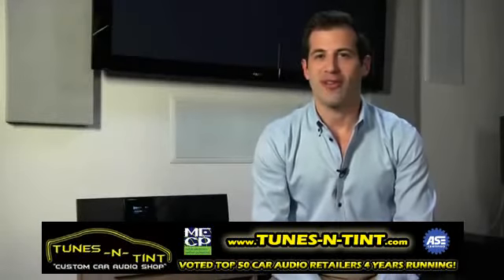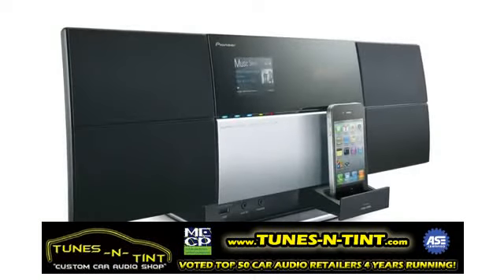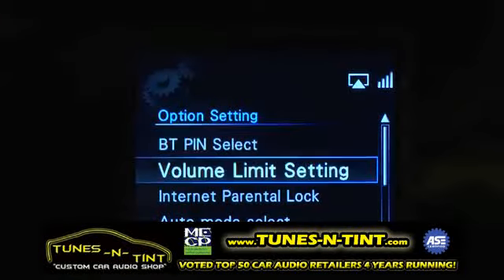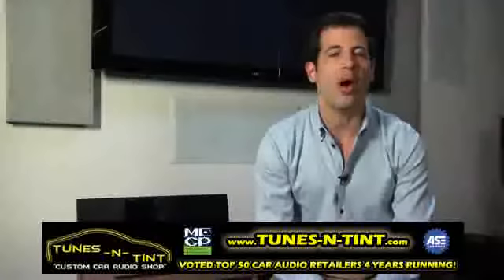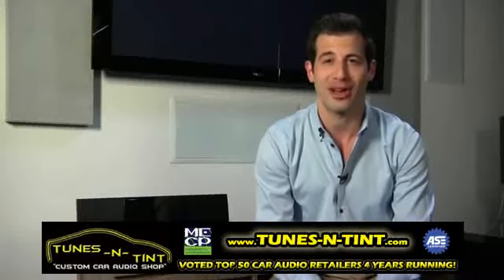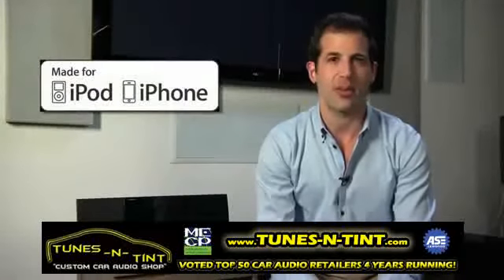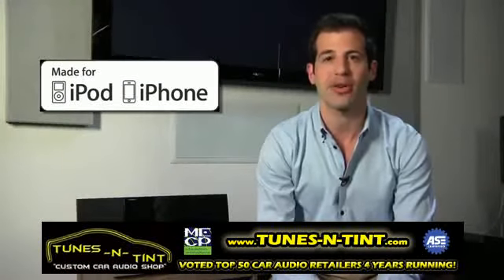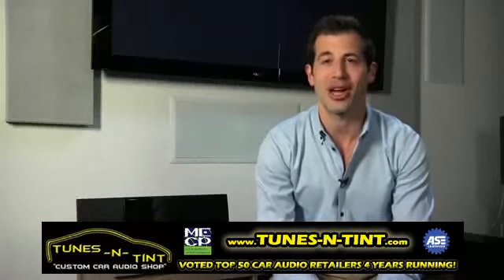Pioneer MusicTap Music Systems